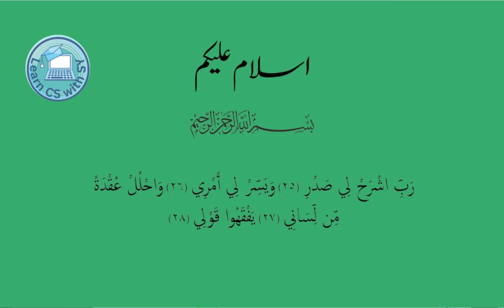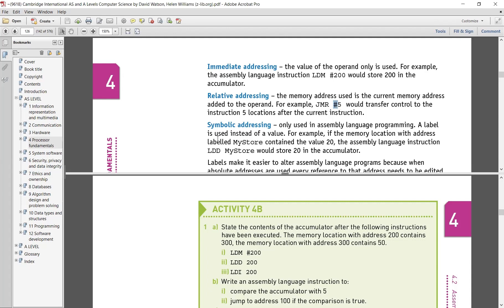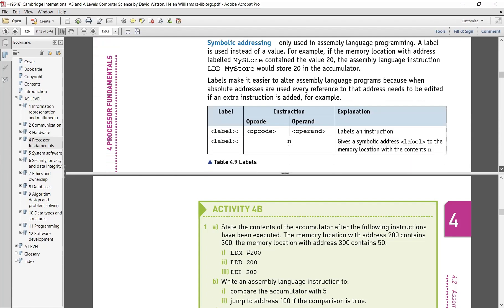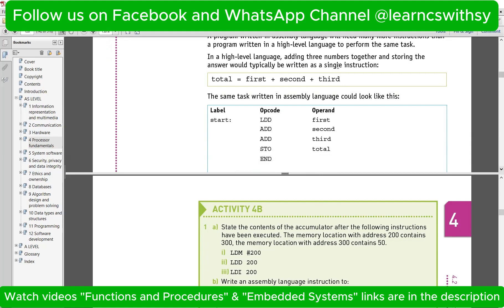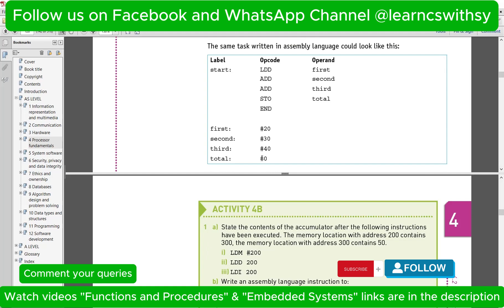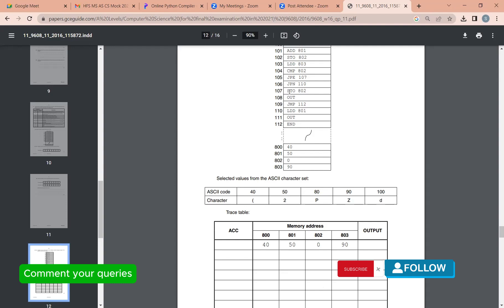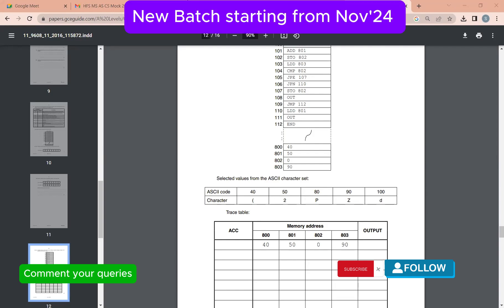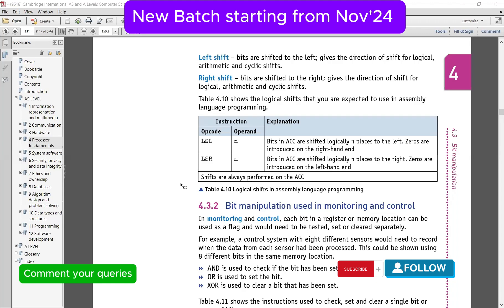Chapter 4 - Assembly Language and logical binary shift - AS Computer Science 9618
Assalamu Alaikum!

Yesterday, we explored addressing modes in Assembly Language Programming, covering **LDD**, **LDI**, **LDX**, and **LDM**. I hope those concepts are clear. Today, we'll dive into the remaining addressing modes, starting with **relative addressing**. This mode uses a memory address relative to the current location plus an offset. For example, `#5` would jump five instructions forward. The `#` symbol indicates a direct numerical value.

We also discussed **symbolic addressing**, which simplifies code by using user-defined labels instead of memory values, making the code more readable. For example, instead of using the value 20, you might use a label like `my_store`.

Additionally, we reviewed the basics of **opcode** and **operand**:
- **Opcode**: The instruction (e.g., `ADD`, `LDD`, `INC`).
- **Operand**: The data or address the opcode acts on.

To clarify, we compared high-level programming to Assembly Language. For example, in high-level code, `total = first + second + third` accomplishes the task in one line. In Assembly, however, it requires multiple instructions:
1. `LDD first`
2. `ADD second`
3. `ADD third`
4. `STO total`
5. `END`

Each instruction corresponds to a precise operation, with the accumulator holding intermediate results.

We then introduced **trace tables**, which track memory and register states during program execution. For example:
- `LDD 800`: Loads the value from address 800 (e.g., 40) into the accumulator.
- `ADD 801`: Adds the value at address 801 (e.g., 50) to the accumulator, resulting in 90.
- `STO 802`: Stores the accumulator value (90) into address 802.

Finally, we covered **CMP (compare)** instructions, which check if the accumulator matches a specific address's content. Depending on the result:
- **JP** (jump if true) proceeds if the values match.
- **JPN** (jump if not) is used if the values don't match.

Switching gears, we explored **logical shifting**. I demonstrated how shifting bits left in a byte works. Shifting one place to the left moves each bit one step, with empty positions filled by zeros. This operation effectively multiplies the value by 2. For example, shifting an 8-bit register with a value of 16 two places to the left results in 64. Each additional shift continues multiplying the value by 2, showing the power of logical shifting.

The key takeaway: logical left shifts multiply data while filling empty spots with zeros. Practice this concept with multiple shifts and observe the results. If you have questions, don’t hesitate to ask. Let's continue learning and mastering these concepts!

Happy learning! 💻🎓🌟

share your thoughts and feedback in comments.

o level computer science, o level computer science lectures, o level computer science data representation